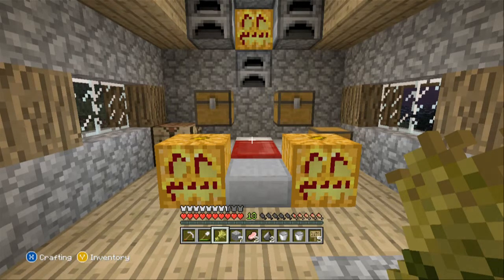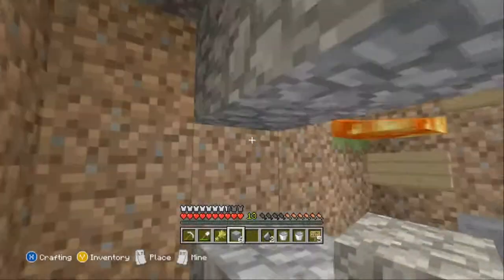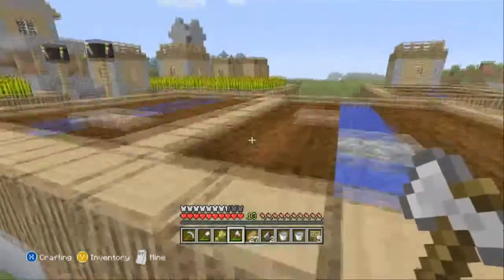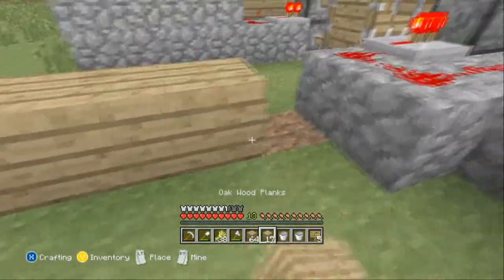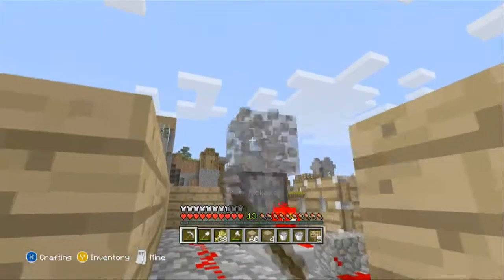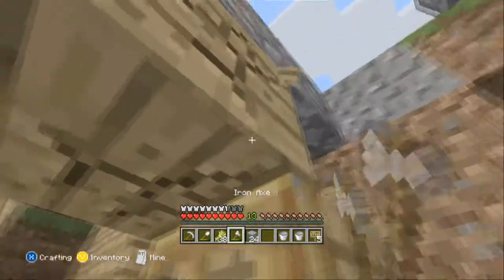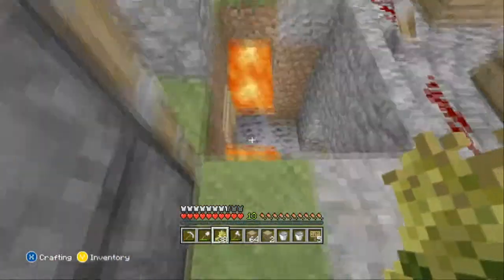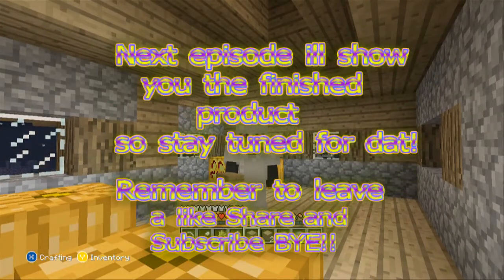Let's Play Minecraft (Part 6)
Whats up guys im back and we're bringing you another episode of minecraft hope you enjoy bye